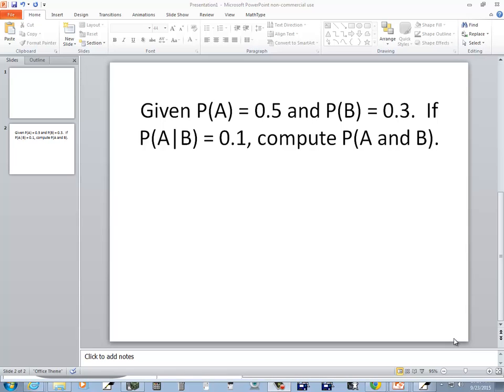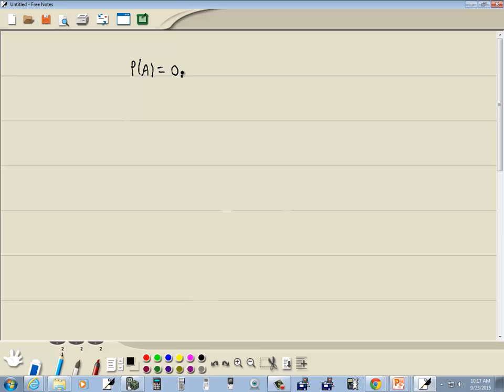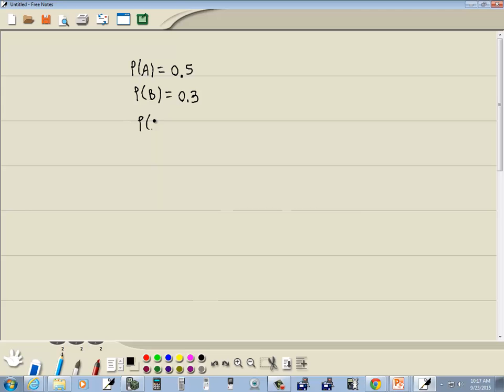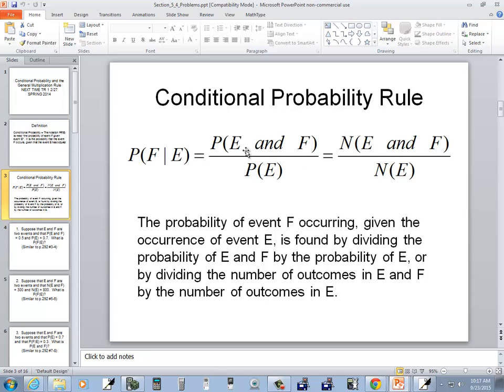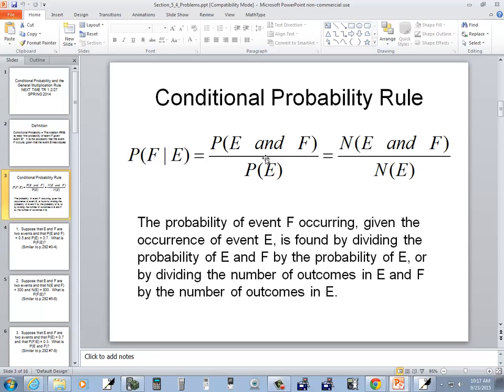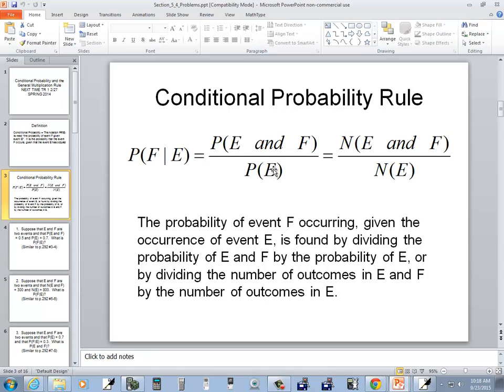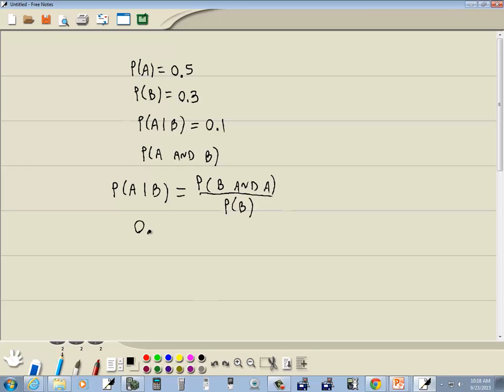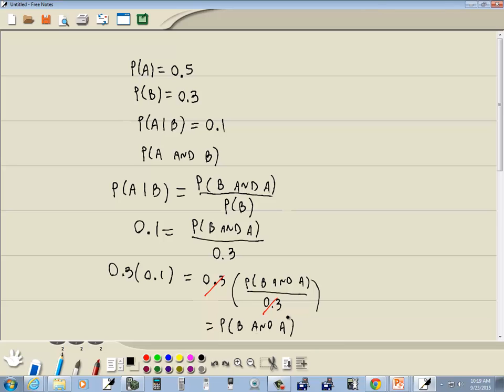Elementary Statistics - Homework - P92320151020